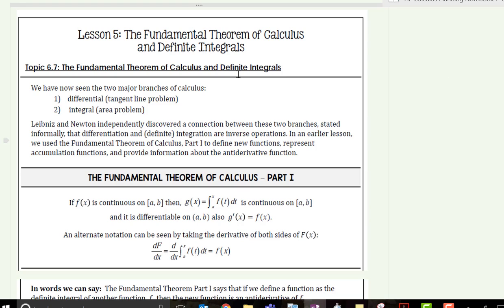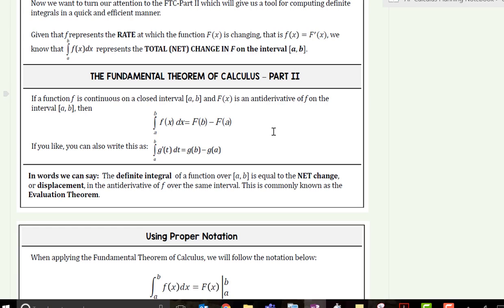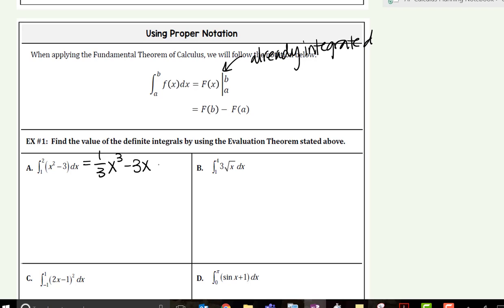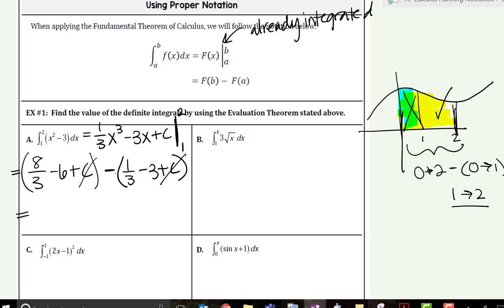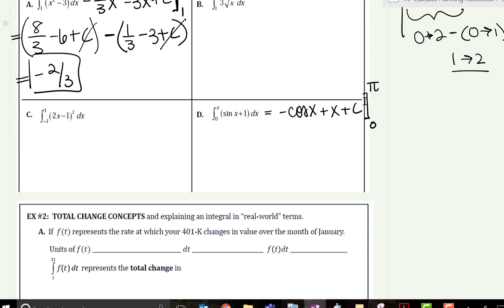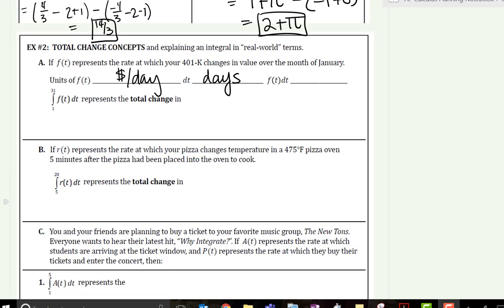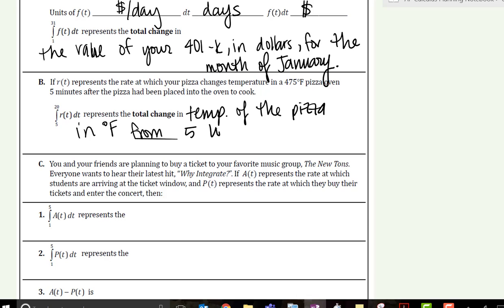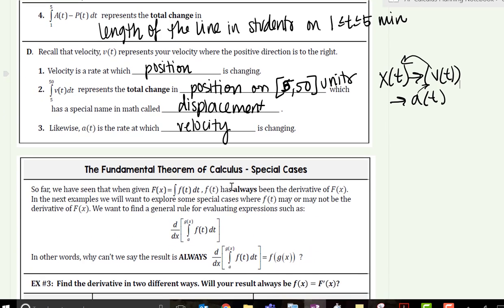6.8 FTC and the Definite Integral